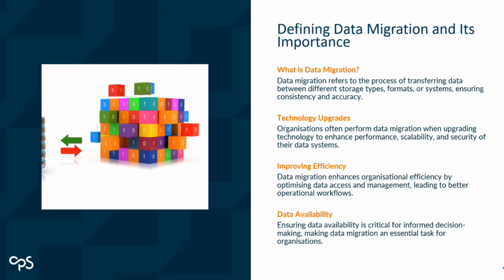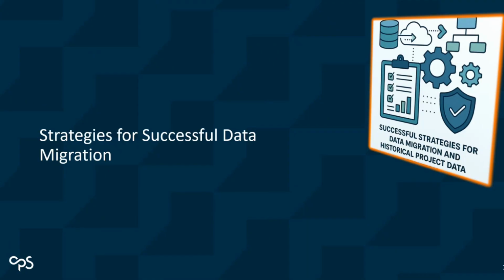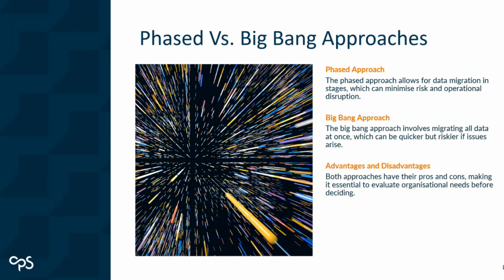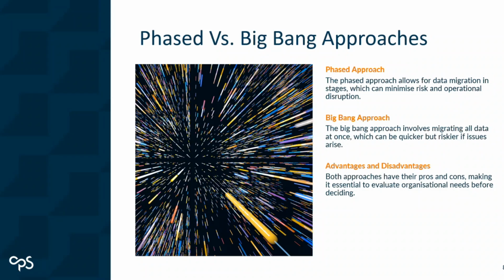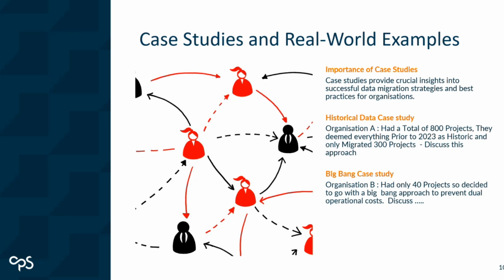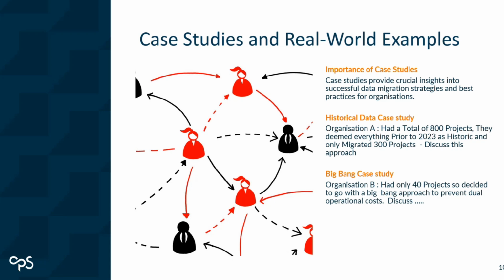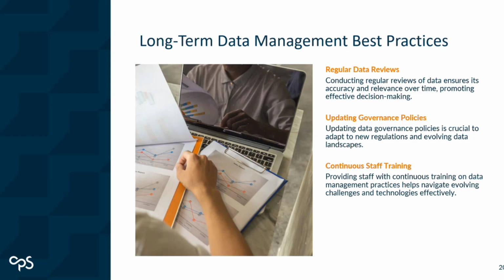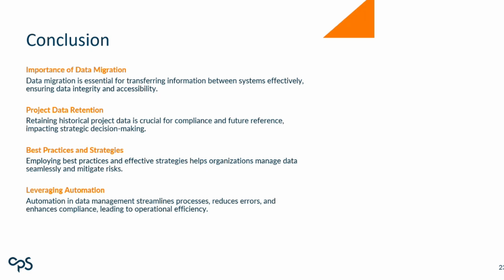Best Practice for Data Migration and Historical Project Data Retention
In an era where data drives every decision, migrating and preserving it effectively is more than an IT task, it’s a strategic imperative. This webinar offers a practical yet insightful look at how to execute successful data migrations while ensuring historical project data remains accessible, compliant, and secure.

You’ll explore real-world lessons from migration projects, learn how to navigate between phased and big bang approaches, and discover how automation tools can reduce risk and manual effort. We’ll also tackle the challenges of data retention in highly regulated environments and highlight strategies to avoid common pitfalls.

Ideal for IT leaders, data managers, and digital transformation stakeholders, this session equips you with the foresight and tools to confidently carry your data into the future, without leaving its past behind.